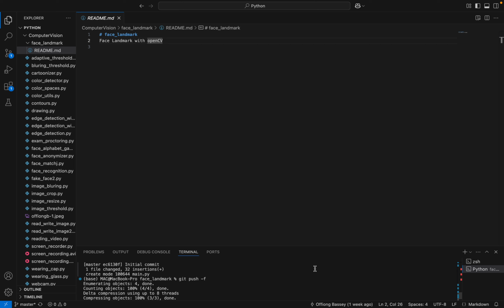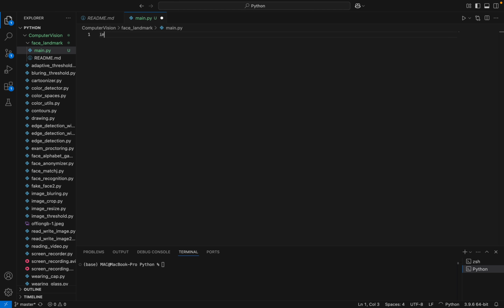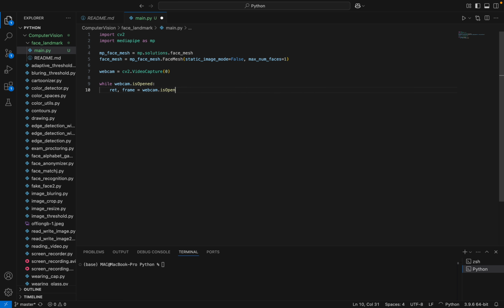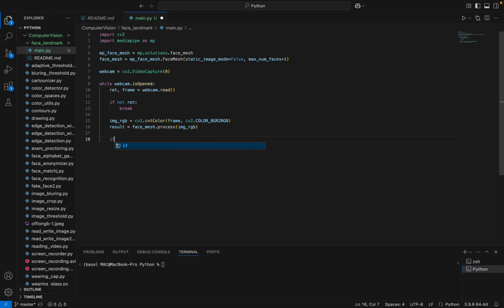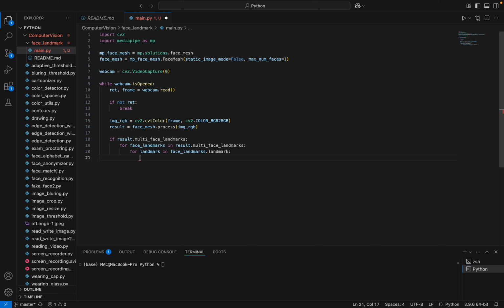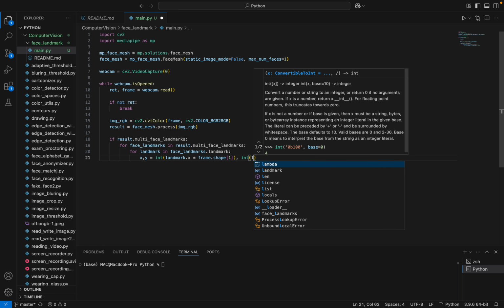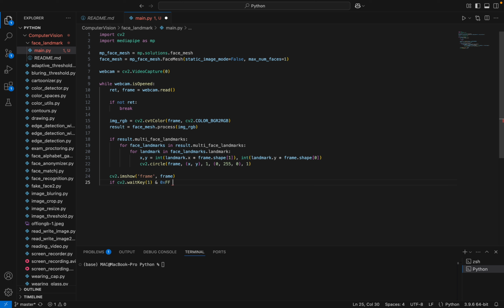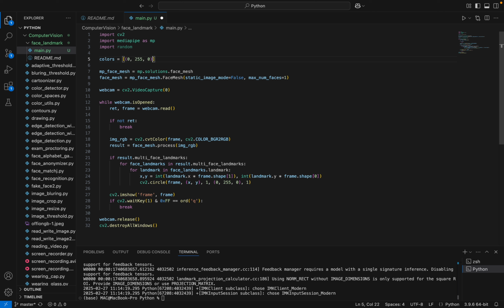Real Time Face Landmark Detection with openCV and Mediapipe in10 Minutes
In less than 10 Minutes we'll build a Python Real Time Face Landmark Detection program with opencv and mediapipe.

Furthermore, I will explain all the concepts and code about Face Landmark Detection clearly to your understanding.

Also, we will play around with multiple colors just like Snapchat and Tiktok Filter.

The Github link is in the comment section.